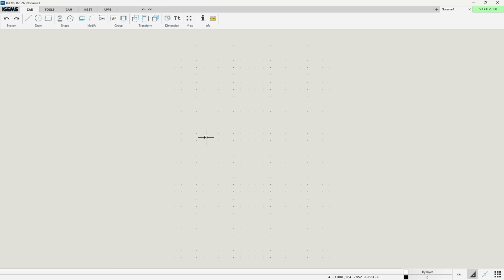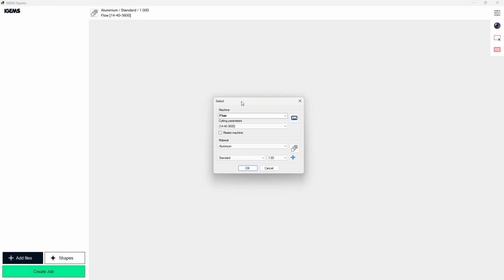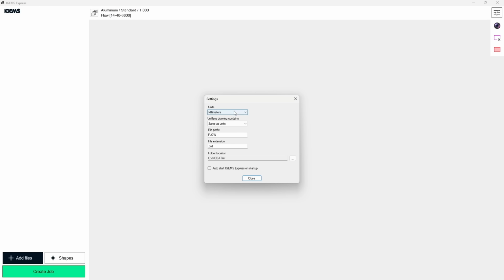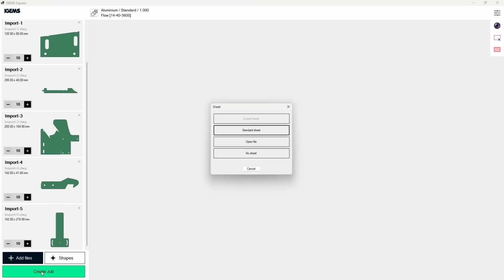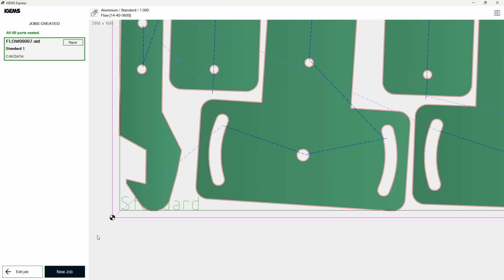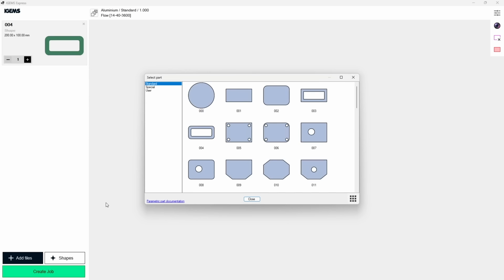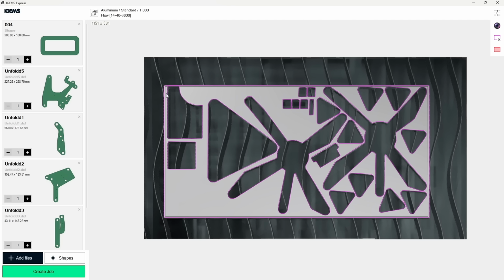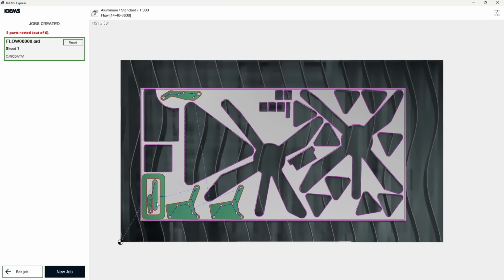IGEMS Express - The fool proof interface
IGEMS Express is a brand new way to cut parts fast, without training courses, complex setups, or steep learning curves. Just open, nest, and cut. It's included in your existing IGEMS subscription at no extra cost.

Coming from Flow or OMAX/Maxiem?
If you're running FlowCut, FlowNEST, or OMAX Layout and looking for a simpler, more affordable alternative, IGEMS Express is worth a serious look. Thousands of waterjet operators have already switched to IGEMS for better nesting, easier workflows, and lower software costs. This might be the easiest upgrade you ever make.